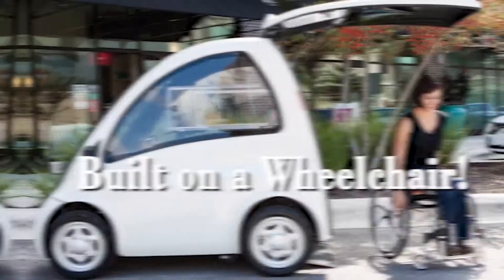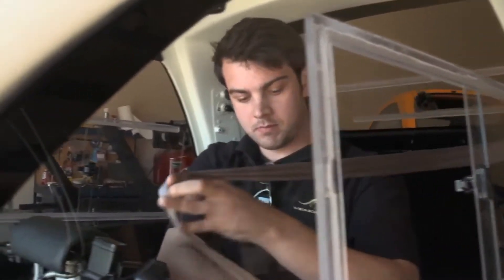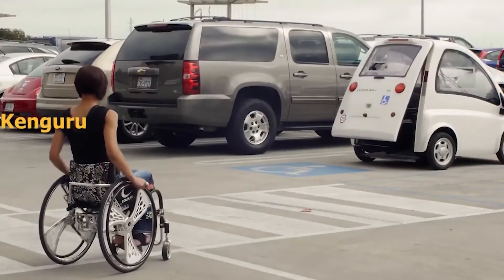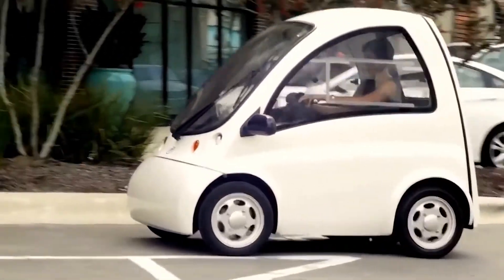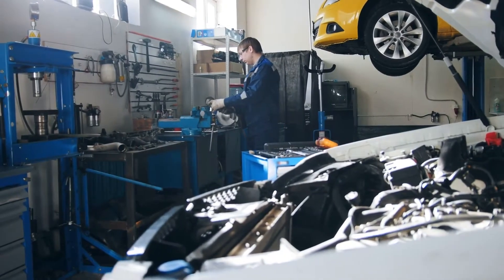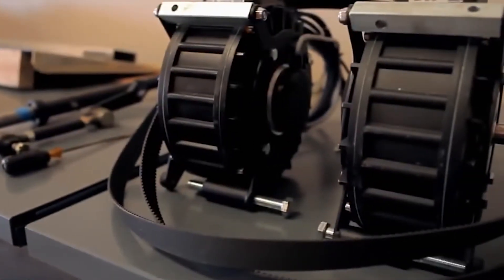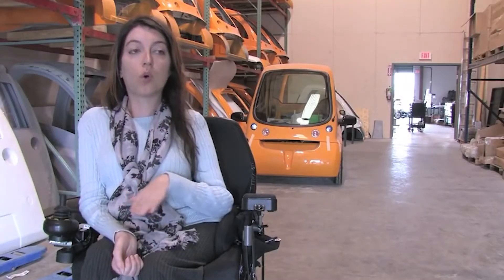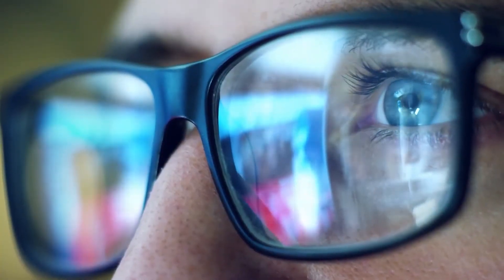The Small Electric Car For Wheelchair Users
AMAZING Tiny Electric CAR Built on a Wheelchair!

AMAZING Tiny Electric CAR Built on a Wheelchair!: Kenguru, world’s first drive-from-wheelchair electric car!
It is true that mobility vehicles designed for wheelchair access exist, and transportation is possible for people in wheelchairs – but it is certainly not easy. The process of climbing out of a manual wheelchair and into a modified vehicle (and then collapsing the chair) takes considerable time and puts substantial strain on a person’s shoulders.
Kenguru has been built from the ground up for people in wheelchairs. It is a small nimble electric vehicle – one designed specifically for quick, easy access by, and driving from, a wheelchair. Its makers claim it is the world’s first drive-from-wheelchair electric car.
Initially developed in Hungary, the Kenguru is now hand built in Texas in the US. The car’s design is at least six years old. Stacy Zoern, an attorney in Austin, has never walked due to a neuromuscular condition, has always used a wheelchair and was doing some online research on transportation about six years ago. That’s when she stumbled across Kenguru, a Budapest-based company advertising small electric vehicles that allowed wheelchair users to enter through a back hatch and drive – all while never getting out of the chair. The entire rear of the vehicle is a hatch that can be raised, allowing a wheelchair passenger to roll in using a built-in ramp. Stacy then set up Community Cars which now manufactures Kengurus in Pflugerville.
The Kenguru has only a single door to the rear of the vehicle for direct wheelchair access. It’s opened by remote control. Inside the driver is nestled in a 350-kg (772-lb) fibreglass cocoon 2125 mm (83.6 in) long, 1620 mm (63.8 in) wide and 1525 m (60 in) tall. That’s extremely compact. Empty weight with the batteries increases to 550 kg (1200 lb).
The batteries power two 2-kW motors located on the rear axle. Kenguru offers a maximum speed of 45 km/h (28 mph), a range of between 70 and 110 km (43 and 68 miles) and a climbing ability limited to 20-percent gradients – perfect for short inner-city trips. Motorcycle-style handlebars provide steering, though a joystick-controlled version is currently in development.
Community Cars says the Kenguru will be price-tagged at about $25,000. However, buyers will qualify for the federal “green incentive,” and some will also qualify for the “vocational rehabilitation incentive,” if they use their Kenguru for transportation to and from a job. Those incentives, according to Zoern, can drop the price “in some cases [down to] 20,000, in some cases [to] zero.”

All of our videos are strictly personal opinions. Please make sure to do your research. Never take one person's opinion for financial guidance. There are multiple strategies, and not all designs fit all people.